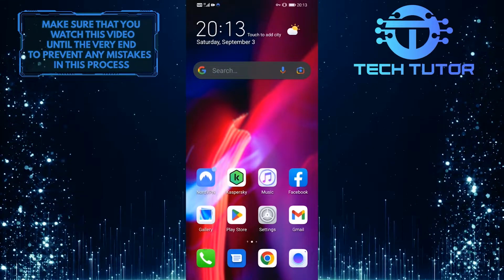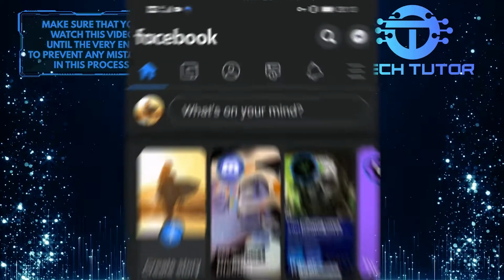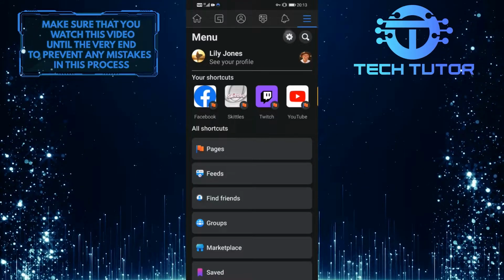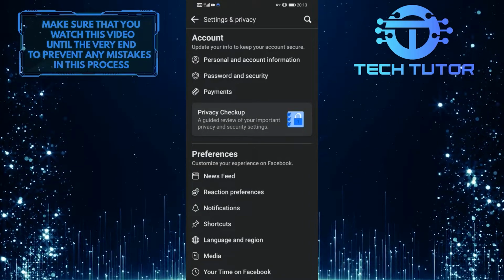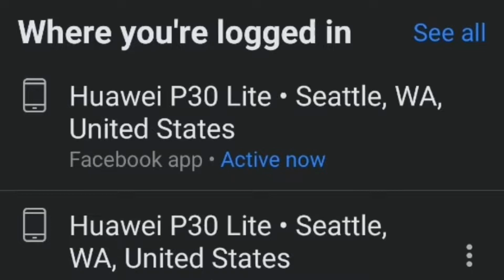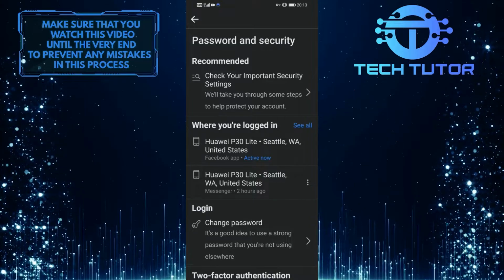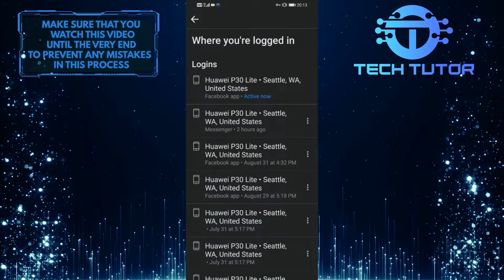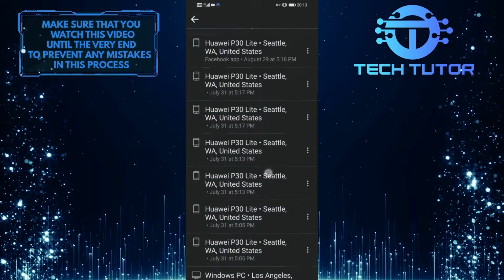How To Check Facebook Login Devices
If you want to know how to check which devices are logged into your Facebook account, this video is for you. In just a few simple steps, you can see which devices have access to your account and remove any that you don't recognize. Watch the video now to learn more.